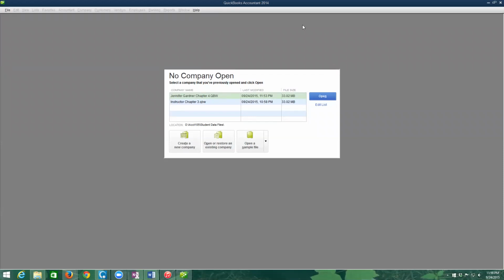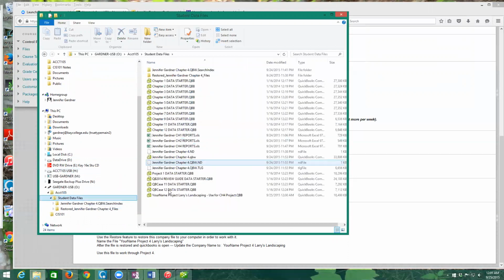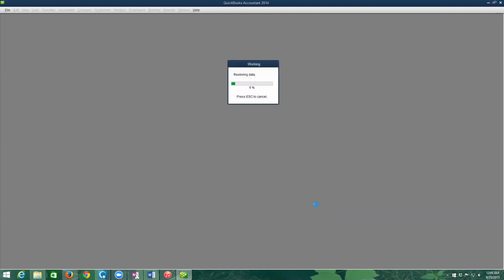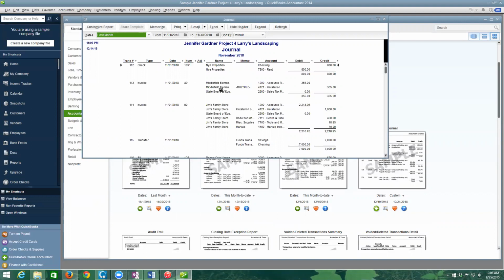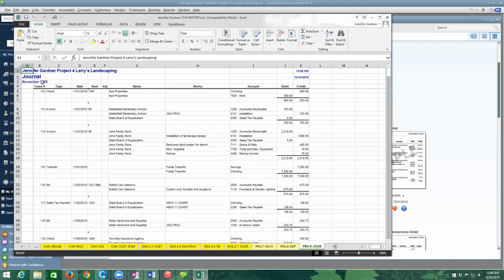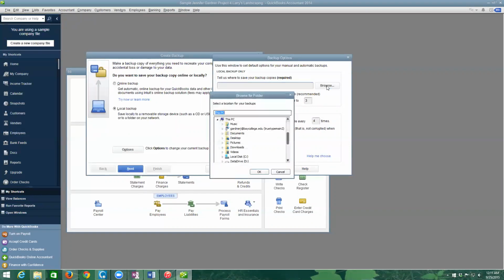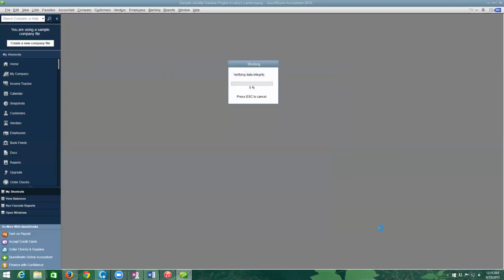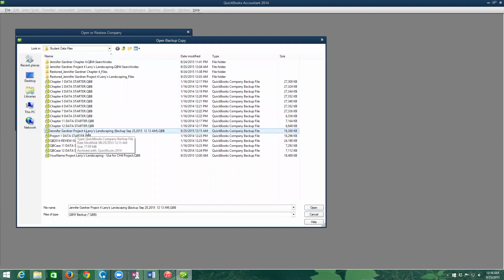Working with the Project Files in QuickBooks - ACCT105 (3 of 3)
When working with the Project files, you will be working with a company named Larry's Landscaping.